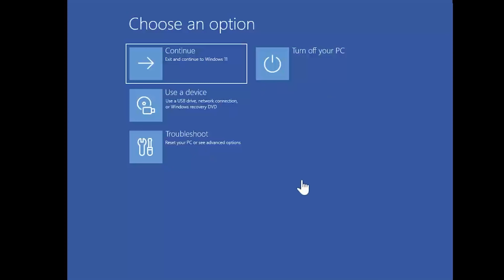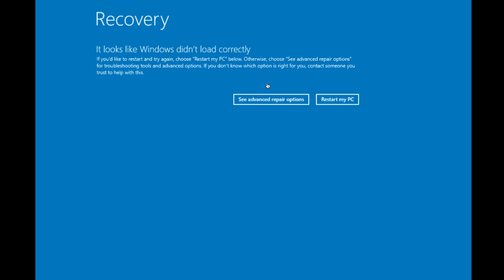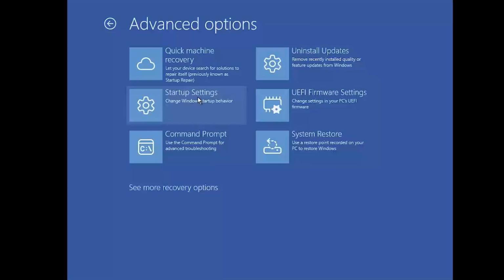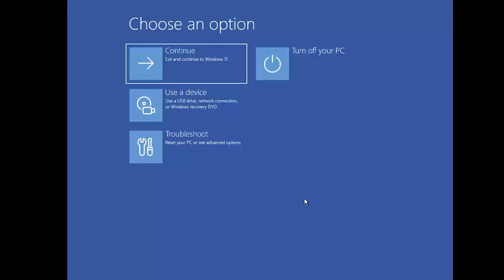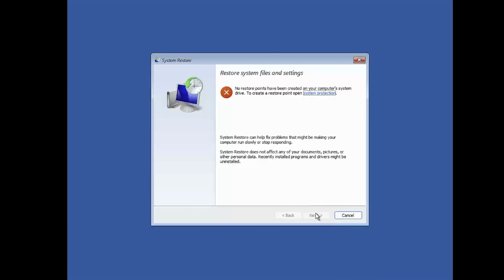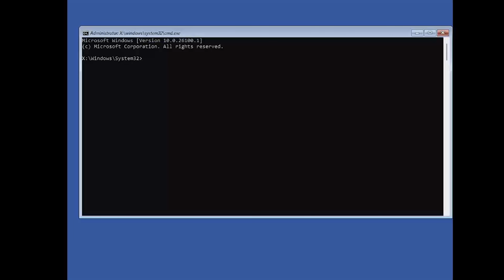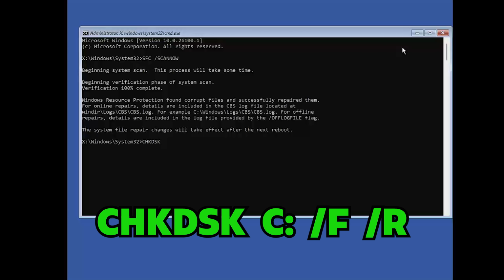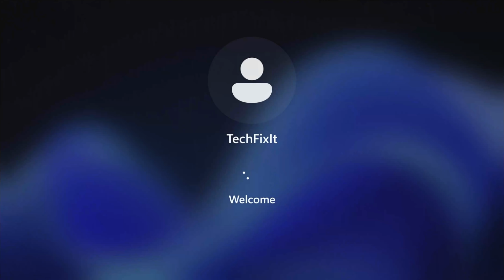How To Fix Kernel Mode Heap Corruption BSOD Error on Windows 10/11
Getting a blue screen of death with the error KERNEL_MODE_HEAP_CORRUPTION on Windows 10 or 11? This stop code usually crashes your PC without warning and can keep looping on restart. It's almost always caused by corrupted or incompatible drivers, faulty RAM, overclocking instability, or damaged system files — and in this video I walk you through every proven fix, step by step.